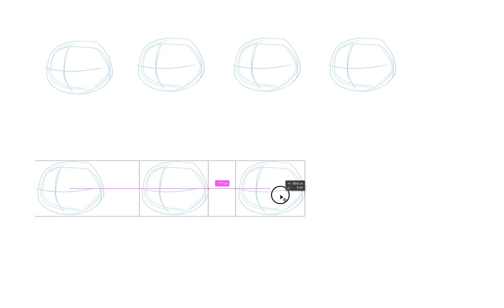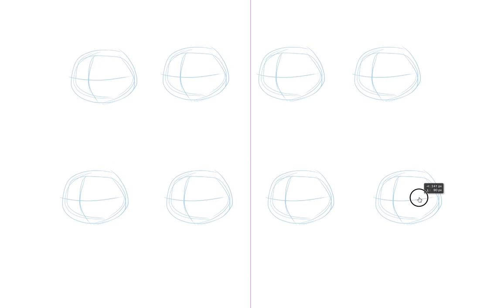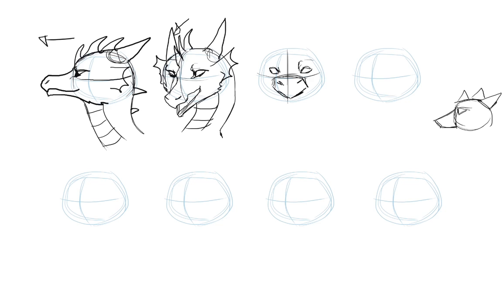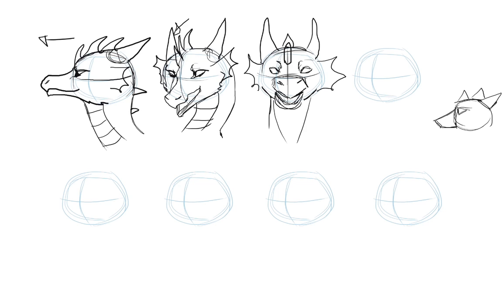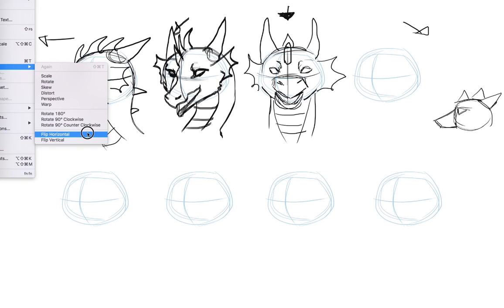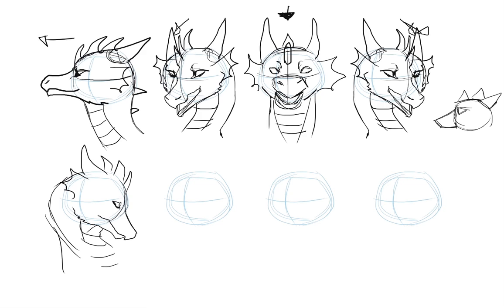HOW TO DRAW DRAGONS - Head Angles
Learn how a dragon head looks like in different angles!